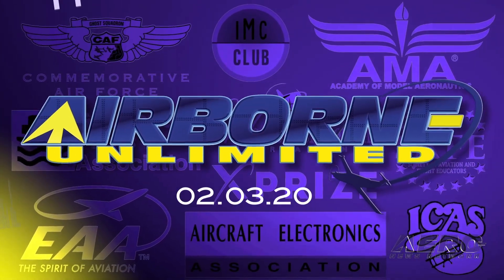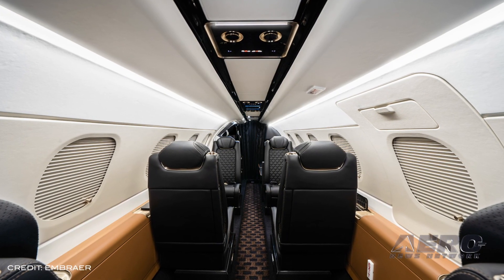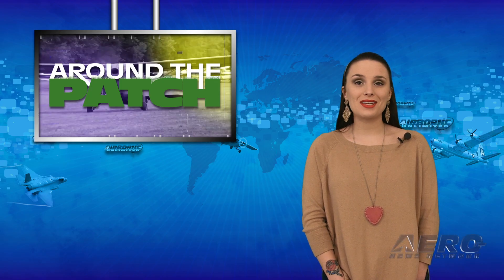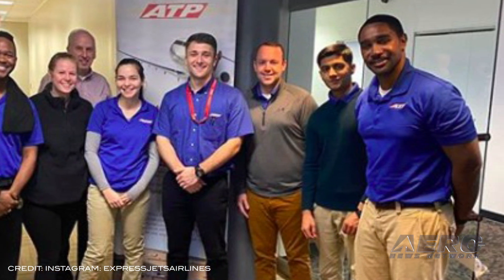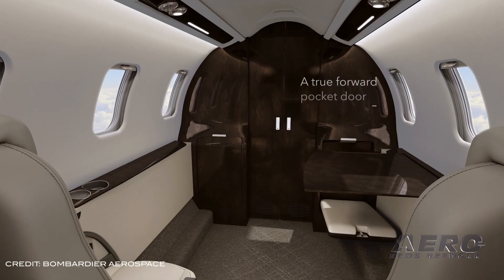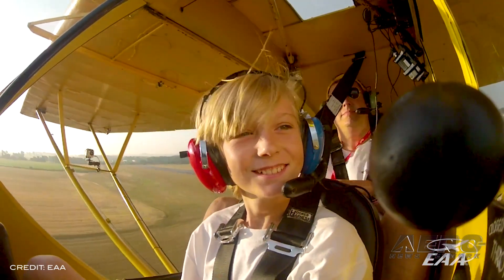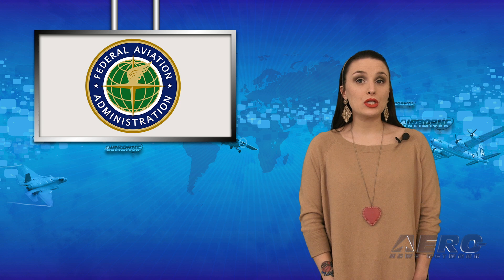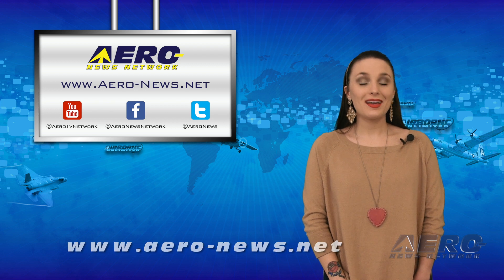Airborne 02.03.20: Embraer Phenom 300E, Young Eagles, FAA Misconduct Report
Also: NTSB Safety Recommendation, Teamsters Lawsuit, Whirly-Girls 2020, Learjet 75 Liberty

Embraer has announced a series of improvements to its Phenom 300 series of business jets. The Phenom 300E is now the first single-pilot jet to reach Mach 0.80, offering a quieter cabin and upgrades to its avionics that include predictive windshear and a runway overrun awareness and alerting system. The Phenom 300E now delivers a high-speed cruise of 464 knots and a five-occupant range of 2,010 nautical miles with NBAA IFR reserves. The Phenom 300E’s avionics upgrades include a runway overrun awareness and alerting system, predictive windshear, Emergency Descent Mode, PERF, TOLD, FAA Datacom and many others. EAA’s Young Eagles program surpassed 2.2 million kids flown since the first program’s flights took place at the 1992 EAA Fly-In Convention at Oshkosh. “As we reach each of these milestones, it’s a further credit to the dedication of the EAA-member pilots and volunteers who have committed their time and aircraft to bringing young people into aviation,” said Jack Pelton, EAA CEO and chairman of the board. U.S. Sen. Roger Wicker (R-MS), chairman of the U.S. Senate Committee on Commerce, Science, and  Transportation, is highlighting information the committee received from whistleblowers alleging misconduct by managers working for the FAA in the Hawaii Flight Standards District Office. This initial whistleblower, an FAA employee, alleged that FAA managers too frequently overrode the recommendations of inspectors, hampering the ability of inspectors to conduct effective oversight. The whistleblower also alleged that at least one manager issued improper check ride certifications. The whistleblower indicated that his/her knowledge was indirect but well known by local employees and representatives of the Professional Aviation Safety Specialist (PASS) union. All this -- and MORE in today's episode of Airborne!!!

Airborne 02.03.20 is chock full of info in this Daily News Episode, Friday, February 3rd, 2020... Presented by Aero-TV veteran videographer and Airborne Host Sophie Hurlock. Sophie is supported by ANN Chief Videographer Nathan Cremisino, as well as ANN CEO/Editor-In-Chief Jim Campbell. This episode covers:

Embraer Announces Upgraded Phenom 300E
EAA Young Eagles Program Reaches Milestone Of 2.2 Million Kids Flown
Whistleblower Alleges Misconduct At FAA Honolulu FSDO
NTSB Safety Recommendation On EMS Helicopters Implemented
Teamsters File Lawsuit Against ExpressJet Airlines
Whirly-Girls International Reveals 2020 Scholarship Recipients
Bombardier Sells Two Learjet 75 Liberty Aircraft For Dedicated Medevac Service